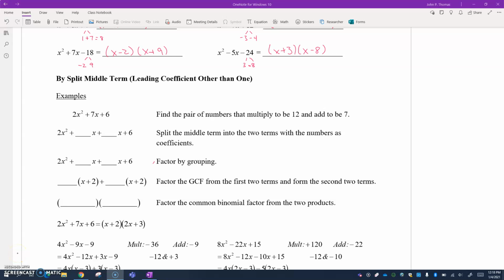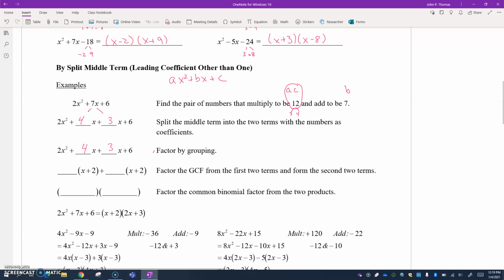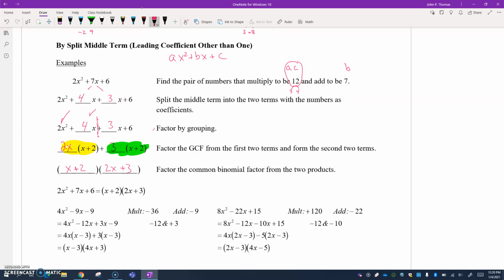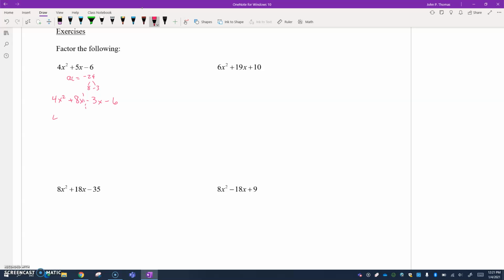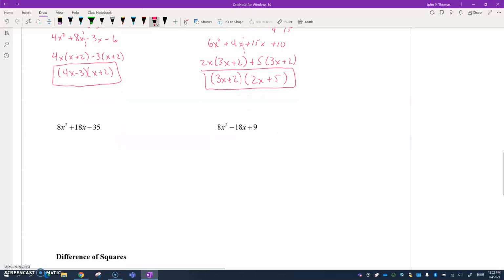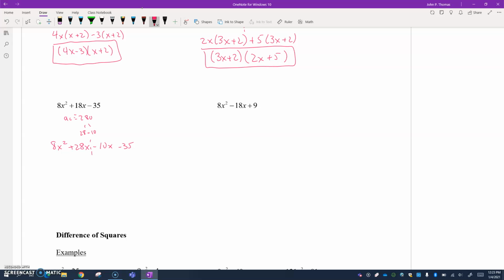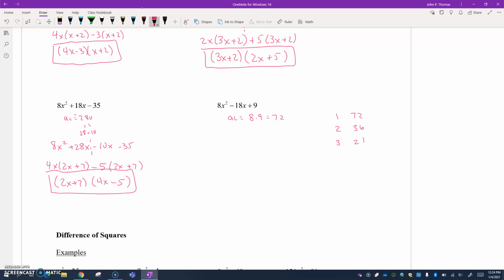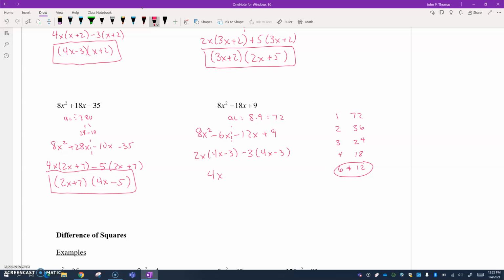Factoring a not 1